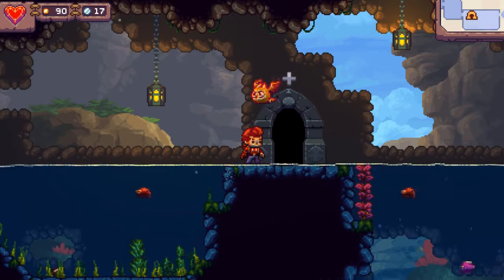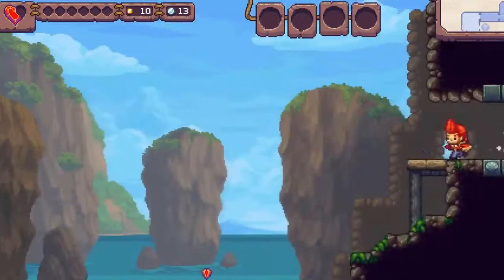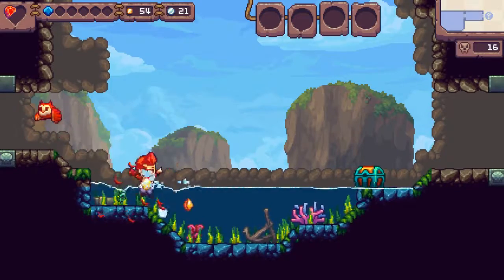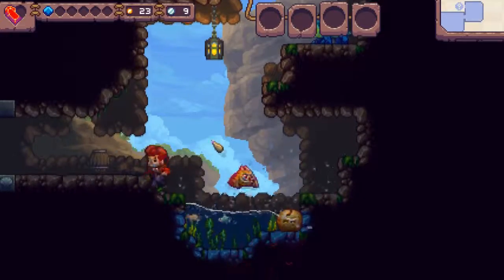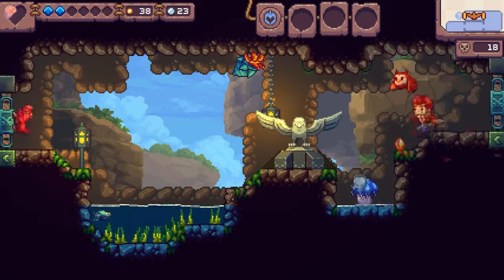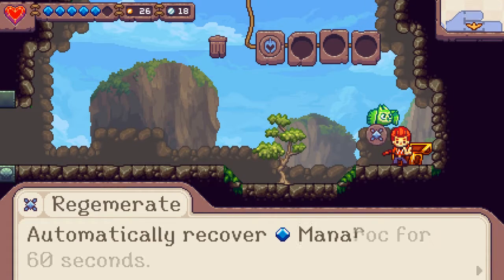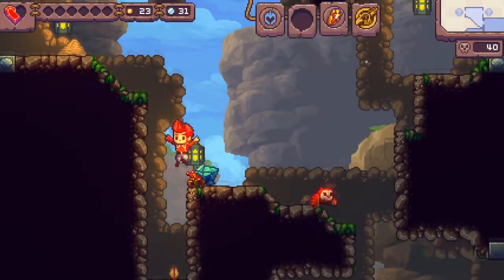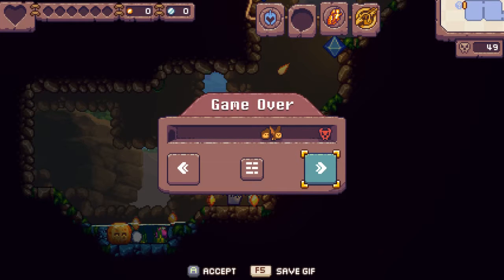Spitting Fish - Eagle Island E5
Eagle Island is an amazing modern retro game. After a storm wrecked your boat, you and your two owls are washed up on a mysterious island. A giant eagle nabs one of your owls and it is up to you to find a way to stop it.

Eagle Island is inspired by many retro games, including Yoshi's Island, Super Metroid, Banjo Kazooie, Donkey Kong Country, Secret of Mana and Castlevania IV, among other games.